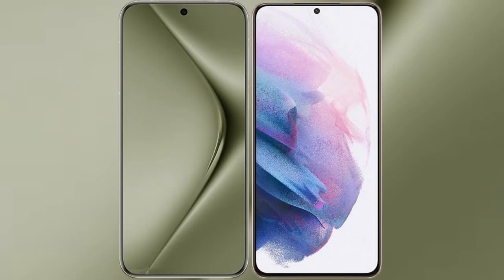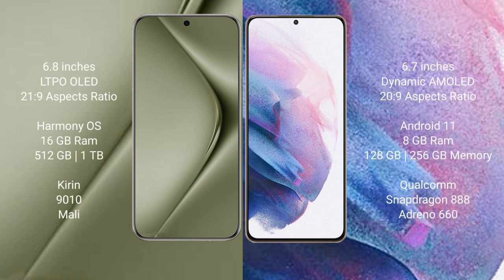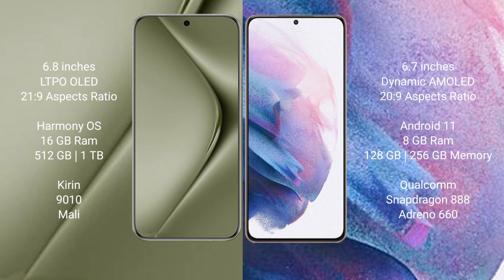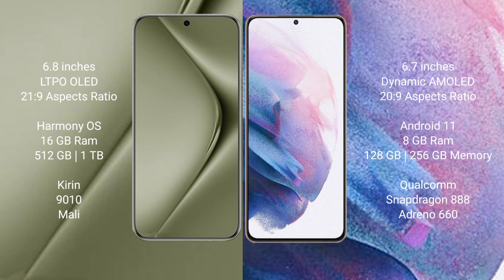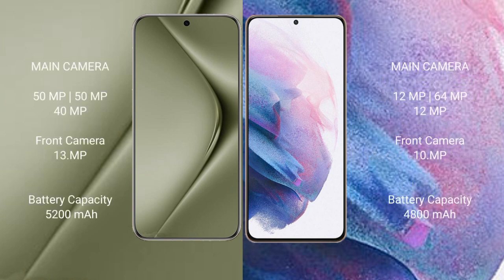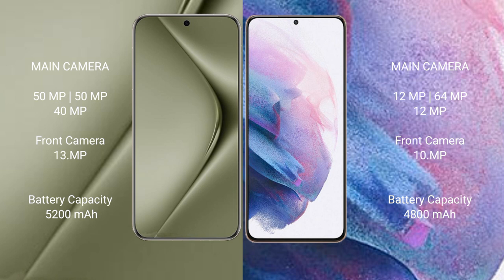Huawei Pura 70 Ultra vs Samsung Galaxy S21 Plus Review